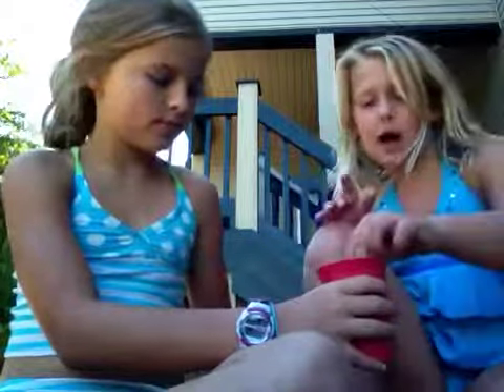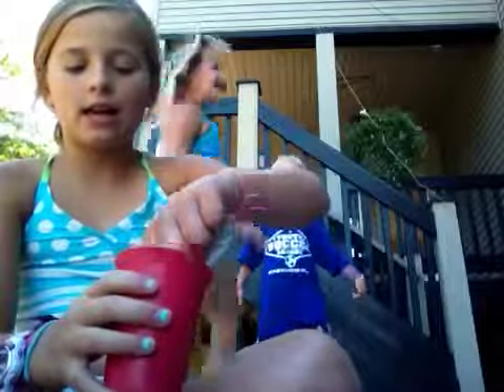Lilly & Mackenna 4